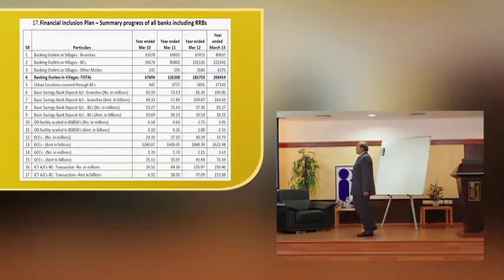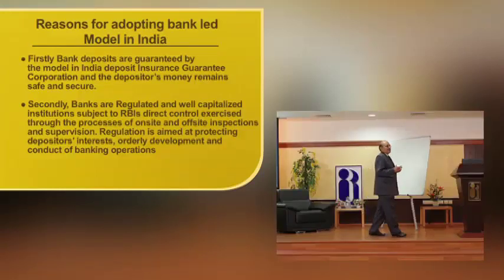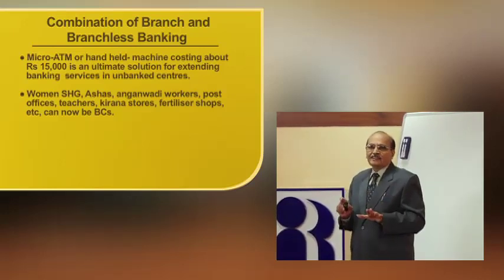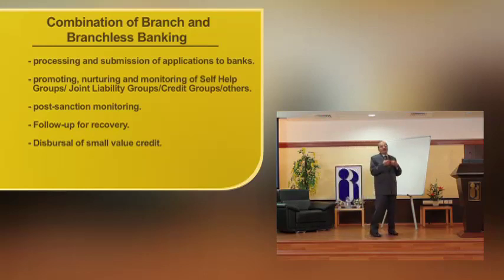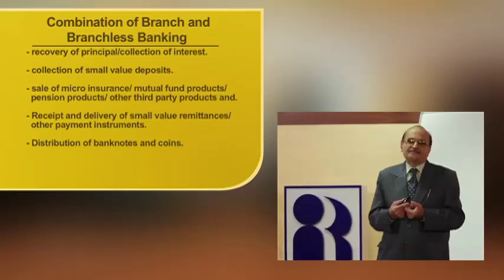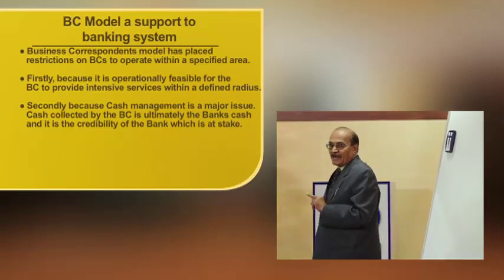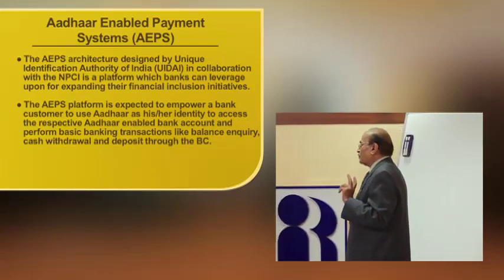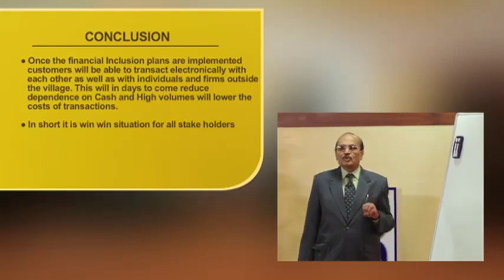Module B - Functions of Banks - Topic 28 Part 2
Topic 28 - Financial Inclusion - Part 2